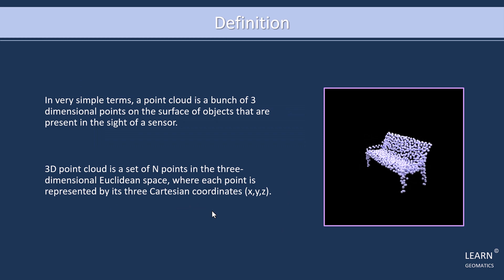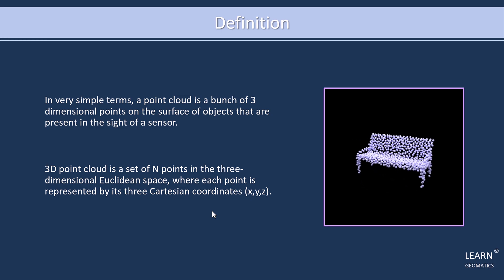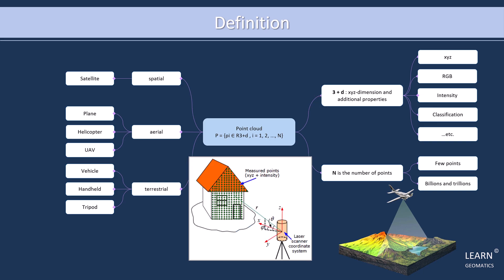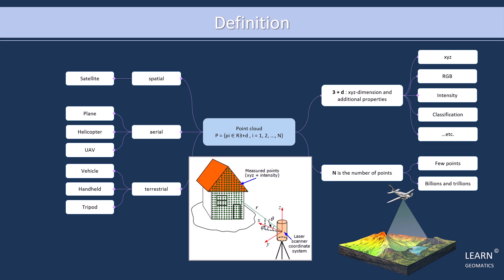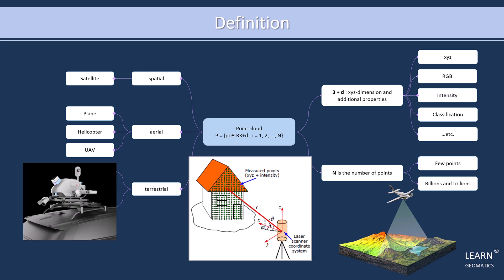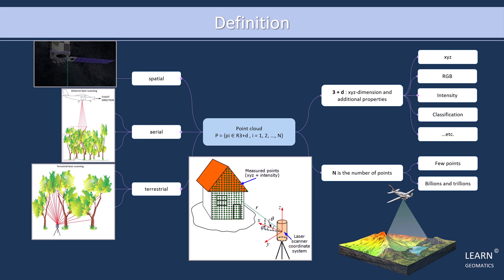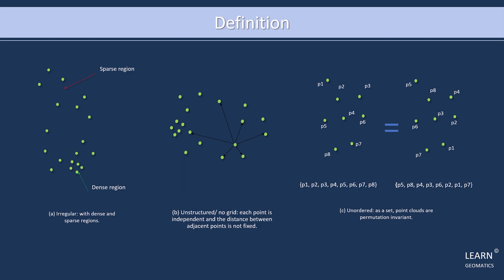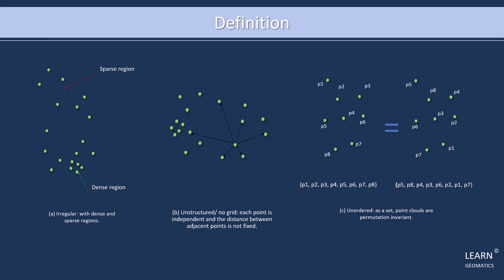What is a 3D point cloud ? Cloudcompare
In this short and informative video, we give you a clear and concise definition of 3D point clouds. You'll learn what they are, and how they're created. If you're interested in diving deeper into the world of 3D point clouds, be sure to check out our comprehensive course on Udemy. Our "3D Point Clouds Masterclass" will take you through the entire process of working with point clouds and teach you how to leverage them in your own projects.